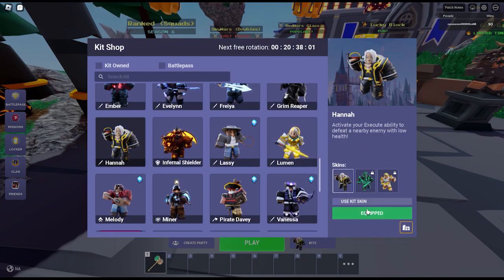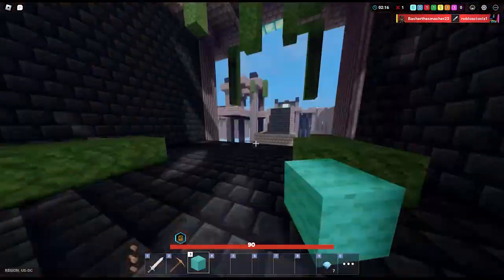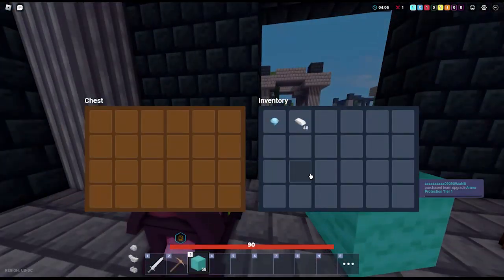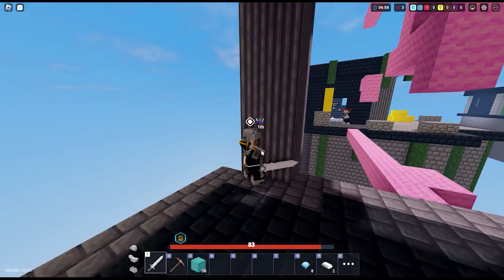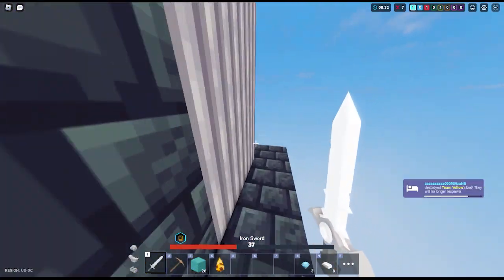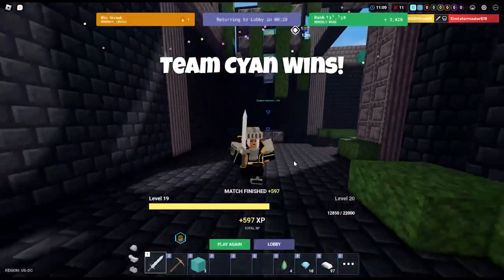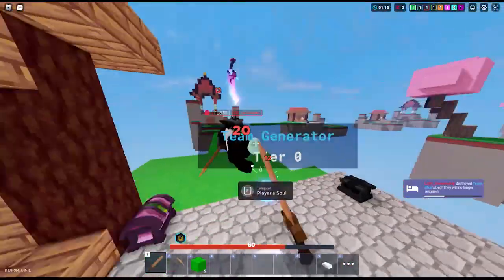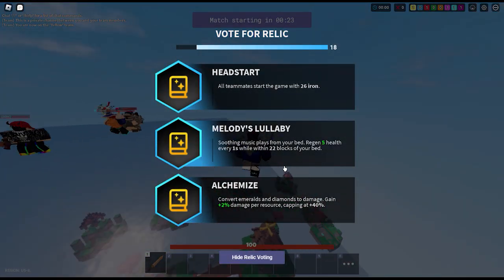EVELYNN or HANNAH? | bedwars